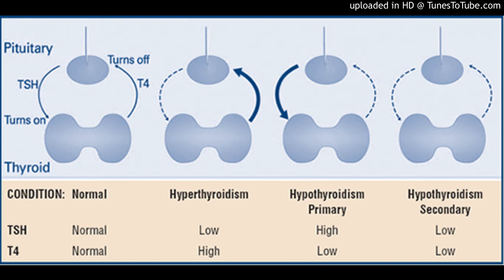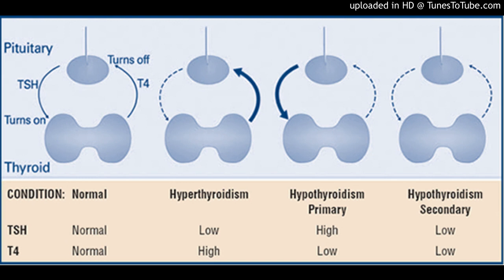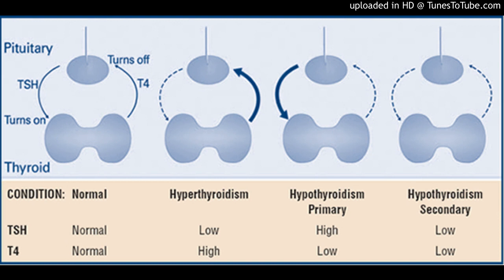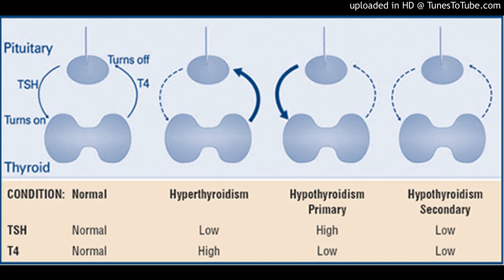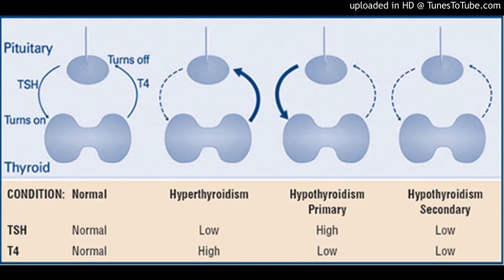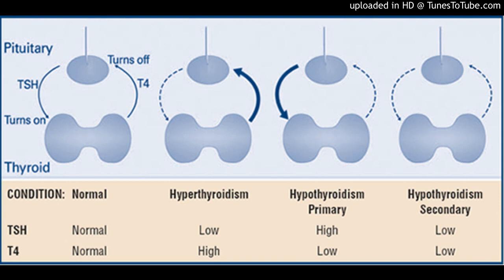THYROID HORMONE TESTS Determination of optimal TSH ranges for reflex Free T4 testing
THYROID HORMONE TESTS
Determination of optimal TSH ranges for reflex Free T4 testing

CTFP Volume 11 Issue 2

BACKGROUND
TSH measurement is generally regarded as the most sensitive initial laboratory test for screening individuals for thyroid hormone abnormalities. This is due to the fact that small changes in Free T4 levels result in larger changes in TSH values. Many clinicians and laboratories check TSH alone as the initial test for thyroid problems and then only add a Free T4 measurement if the TSH is abnormal (outside the laboratory normal reference range). When the laboratory adds the Free T4 test to the blood sample automatically based on an abnormal TSH result, it referred to as “reflex” testing. Although laboratories vary, most report a normal TSH reference range between 0.4-0.5 mU/L on the lower end and 4-5.5 mU/L on the upper end of the range. The goal of this study was to evaluate different TSH cutoffs leading to reflex Free T4 testing, with the purpose to determine whether a widened normal range could decrease the need for additional Free T4 testing and not lead to missing cases of thyroid problems.

THE FULL ARTICLE TITLE:
Henze M et al. Rationalizing thyroid function testing: Which TSH cutoffs are optimal for testing Free T4?. J. Clin Endocrinol. Metab. 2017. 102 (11): 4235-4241.

SUMMARY OF THE STUDY
These investigators evaluated TSH and Free T4 measurements in two populations. One group of 120,403 individuals (named the clinical group) had thyroid tests performed in a single laboratory in Western Australia over a 12 year period of time. This group was compared to community group of 4568 individuals participating in the Busselton Health Study. All individuals had both TSH and Free T4 measured. They excluded people with known pituitary disease, thyroid disease and other factors known to affect thyroid function tests. These investigators quantified the number of individuals at different TSH values that had high, low or normal Free T4 levels. They measured the effect of changing the TSH reference range cutoffs on the number of reflex Free T4 tests. They determined how many times an abnormally high or low Free T4 would have gone undetected if the TSH cutoffs for reflex testing had been changed. The normal reference range for the TSH was 0.4-4 mU/L in this study. They found in the clinical group that if the TSH normal range that led to reflex Free T4 testing was changed to from 0.4-4 mU/L to 0.3-5 mU/L, this would have led to a 22% reduction in the number of Free T4 tests performed. As expected, if the TSH normal reference range was widened even more to 0.2-6 mU/L, even fewer reflex Free T4 tests would have been done.